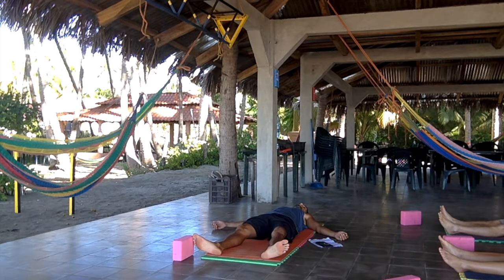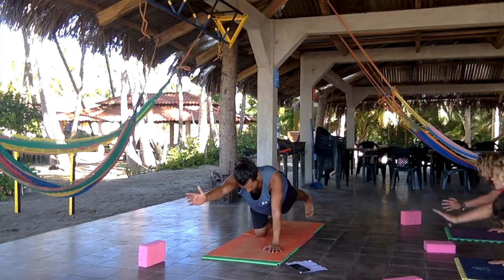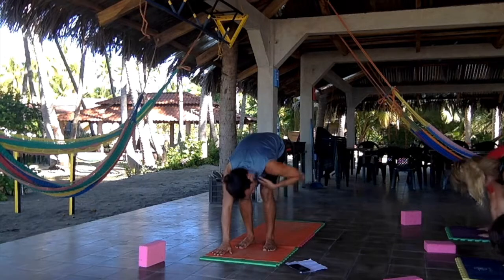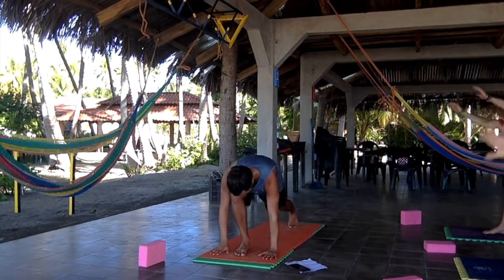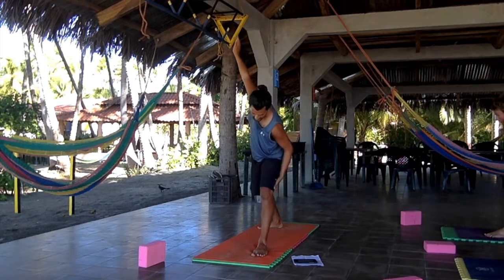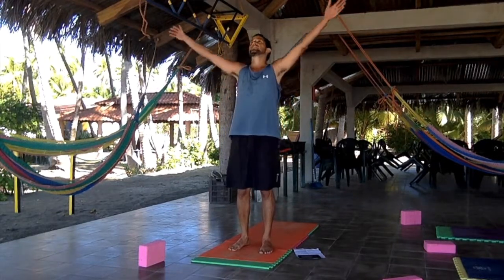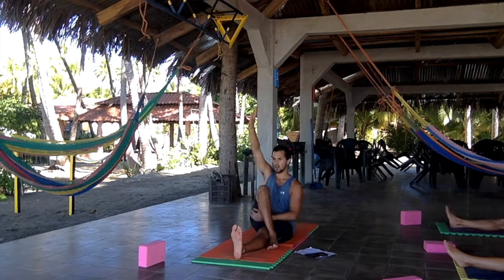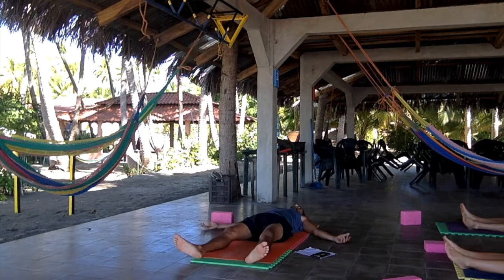Yoga Vinyasa Flow Practice Bird of Paradise Guided Full Advanced Class 60 Minutes HD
Full 60-minute power vinyasa flow Practice Bird of Paradise guided Yoga class from the amazing La Tortuga Verde in El Salvador. You'll learn how to perform Bird of Paradise.